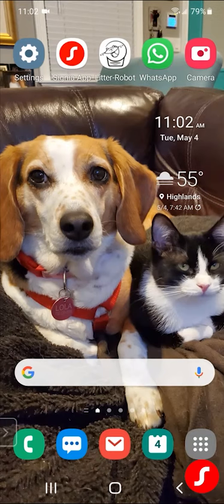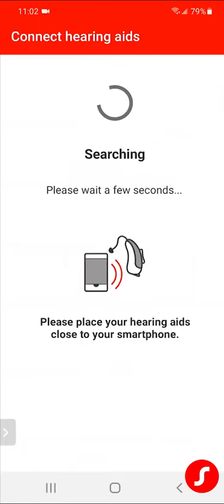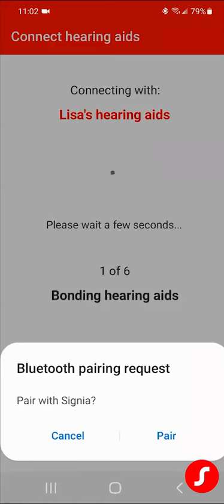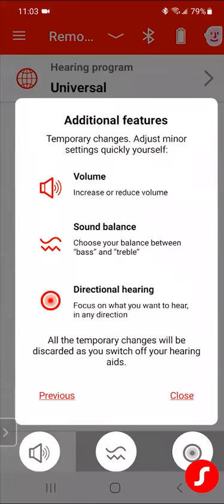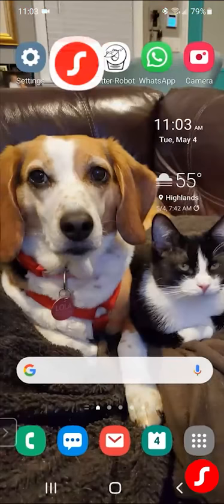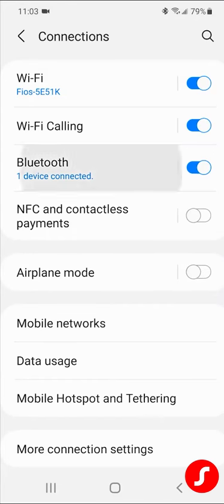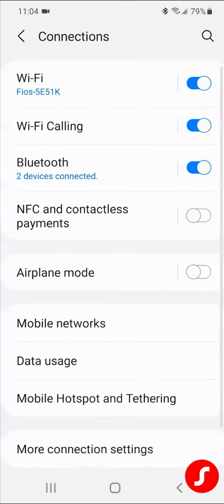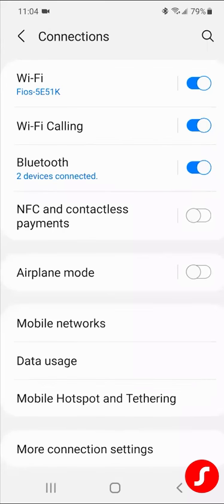Signia – Pairing Signia Hearing Aids to a Samsumg Galaxy Android Device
A demo of how to pair Signia hearing aids to a Samsumg Galaxy Android device and use the Signia App